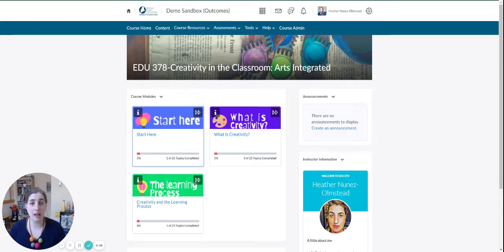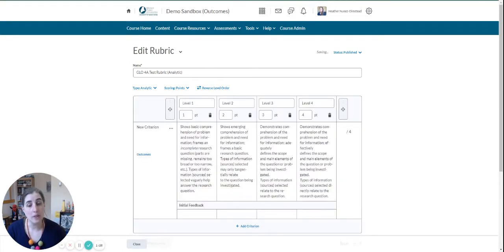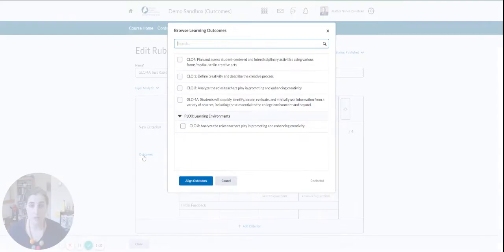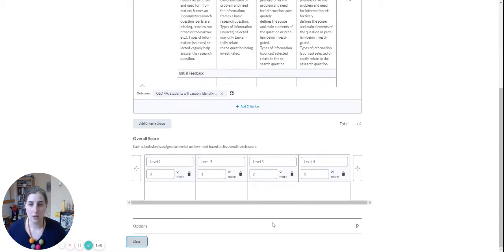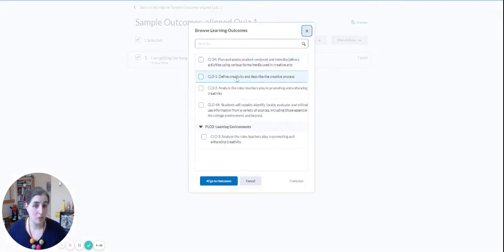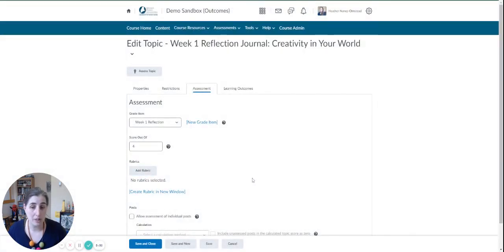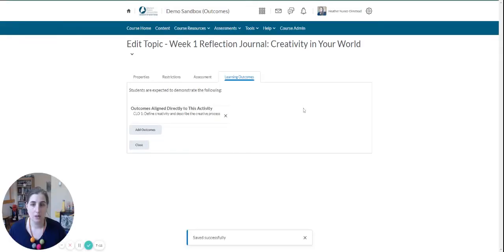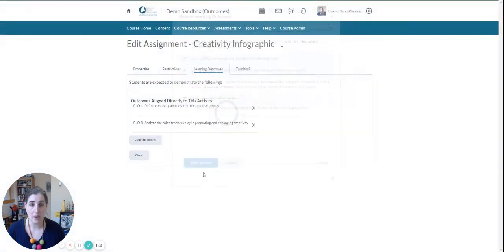Align Learning Outcomes to Assessments in Brightspace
Align your Brightspace assessments with Learning Outcomes! Let's look at how to add Learning Outcomes to:
Rubrics
Quizzes
Discussions
Assignments